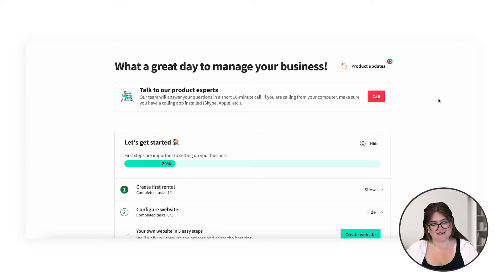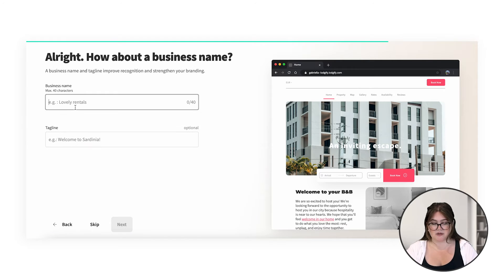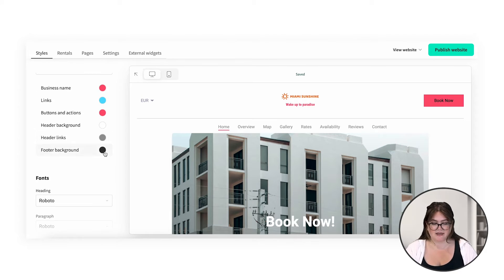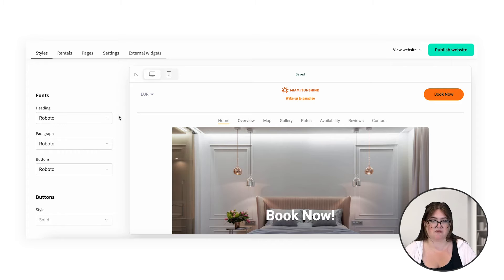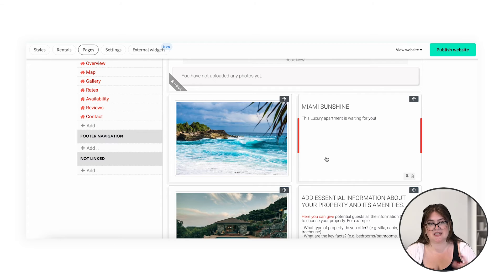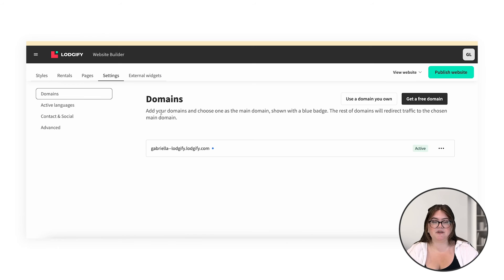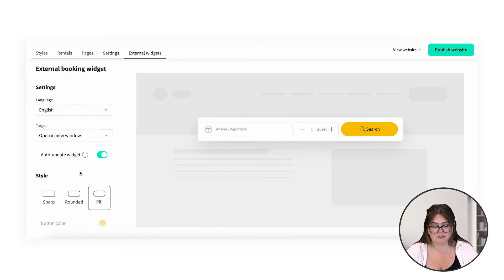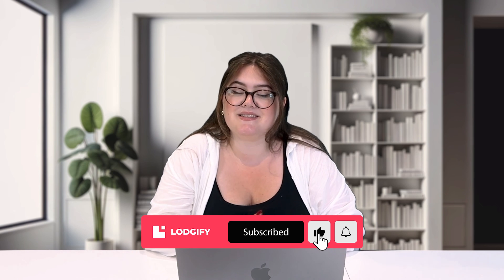Getting started with Lodgify | Lodgify Tutorials | Part 2 🚀 Website Builder 🖥️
Need help with something? Find out how to get in touch with support here 👉🏼

Wondering how to set up your booking widget?

00:00 Intro
00:22 Website Builder
03:24 Adding Content
04:56 Website Settings
05:34 Booking Widget
06:46 Outro

🚀 Don't miss out!